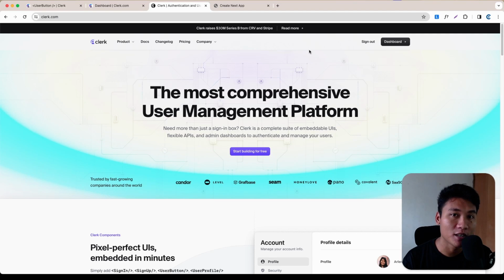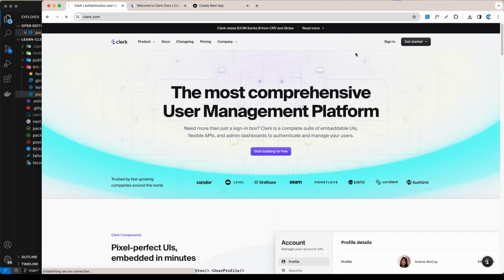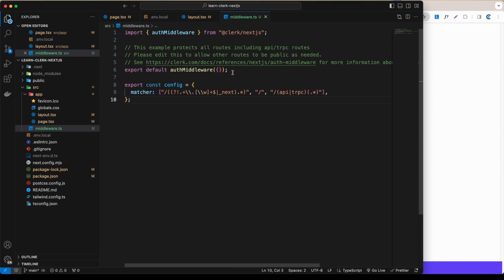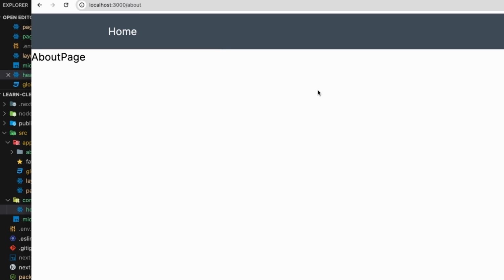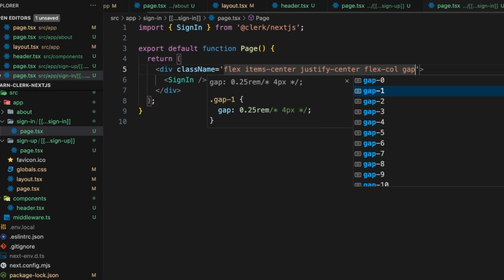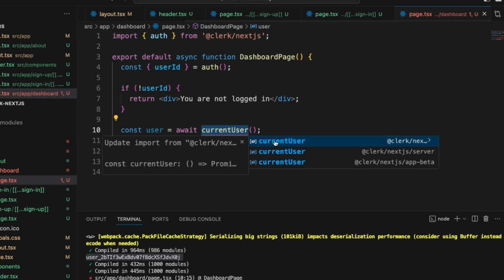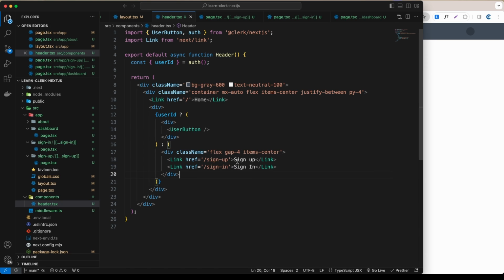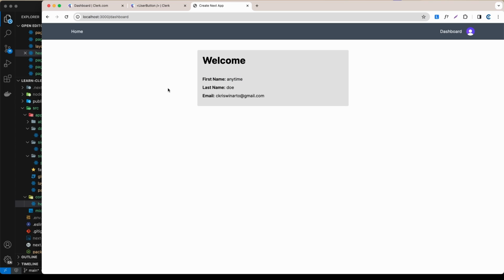Next.js 14 Authentication Tutorial with Clerk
In this tutorial, we'll learn how to implement Clerk with Next.js, using the latest version of this technology. By following this video, you will see how easy it is to add authentication to your Next.js project